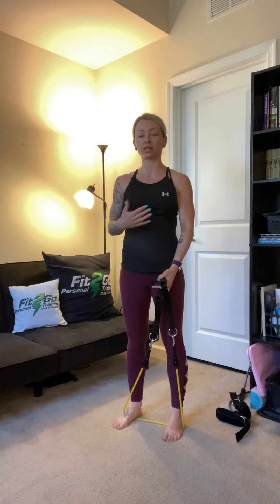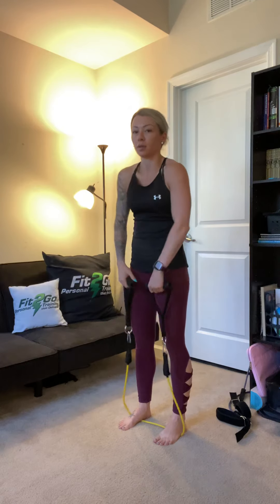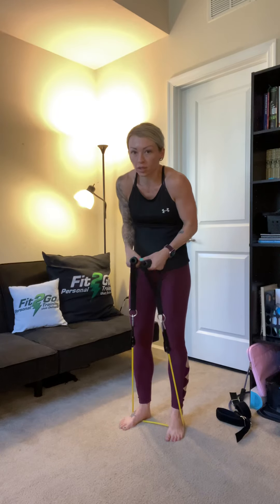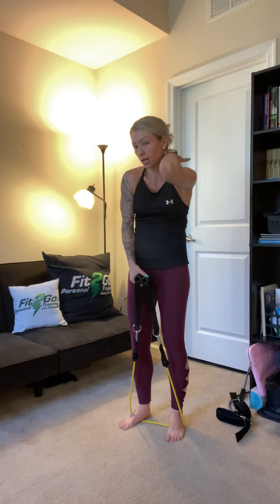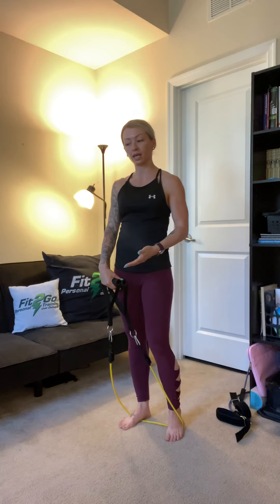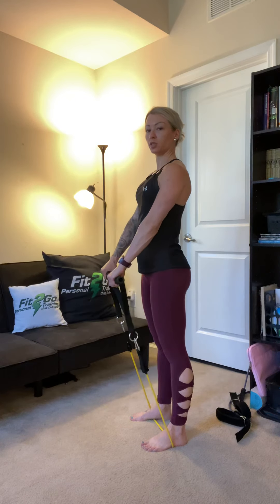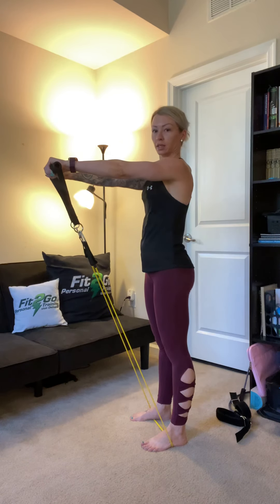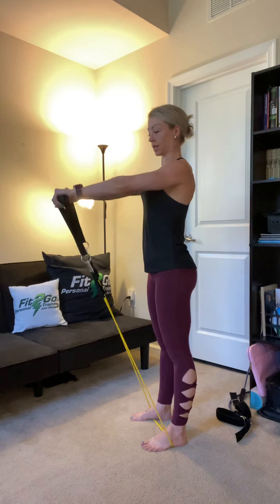Shoulders- Resistance Band Standing on band front raise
Needed:

2 handles
1 band

Stand on your resistance band, feet hip width distance apart. Grab each handle with a hand and bring your hands slightly in front of you so your palms are facing you and resting on top of your thighs.

Pull your shoulder blades down and back. You will be trying to resist the bands from pulling your shoulders forward into a rounded position during this entire exercise. This is going to be difficult. Your shoulders are going to naturally want to round inward, resist letting this happen as you are raising the band.

Raise the band in front of you until your arms are at shoulder height, parallel with the ground and palms are facing down. Keeping your shoulder blades drawn down and back the entire time.